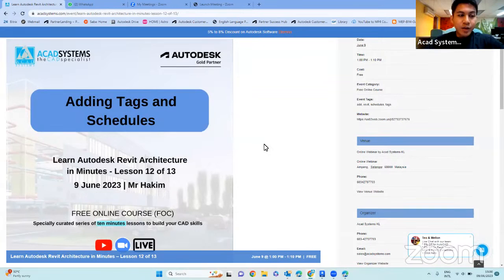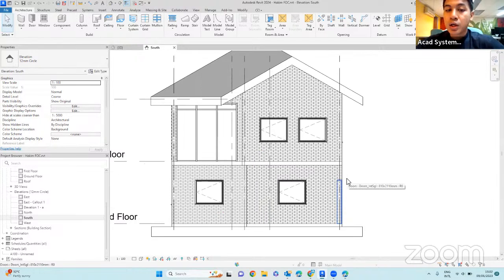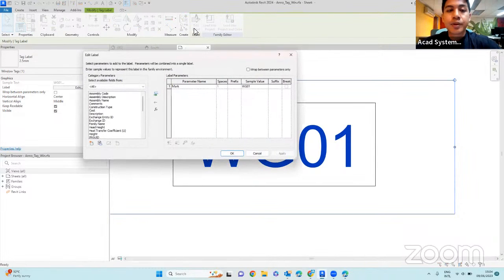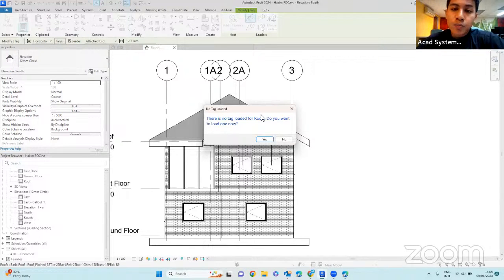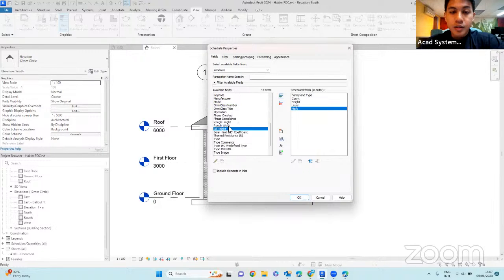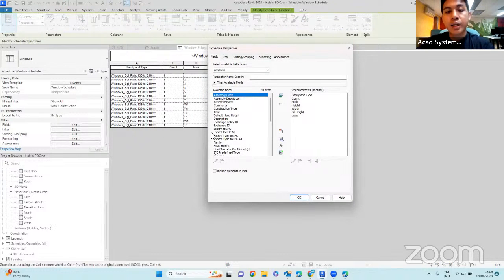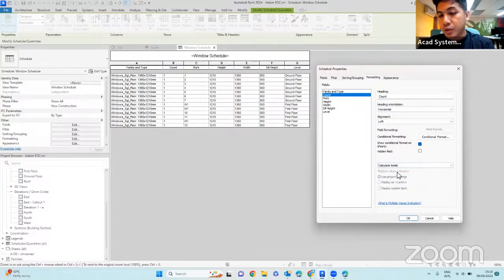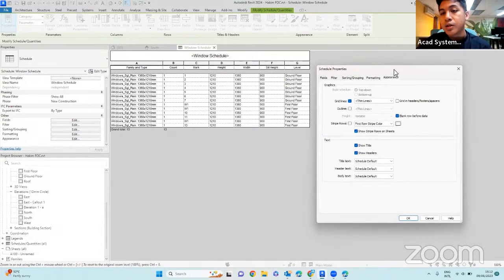Adding Tags and Schedules - Lesson 12 of 13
Welcome to “Learn Autodesk Revit Architecture in Minutes!”

This is one of a 13-lesson of Free Online Course (FOC) designed to help you learn the basics of Autodesk Revit Architecture. With each lesson lasting no more than 10 minutes, you can easily fit this course into your busy schedule and learn at your own pace. The course will be conducted live through Zoom meetings and YouTube Live, giving you the opportunity to interact with the instructor and ask questions.

In this Free Online Course, we will be focusing on “Adding Tags and Schedules”. Getting this step right in the CAD design process is imperative.